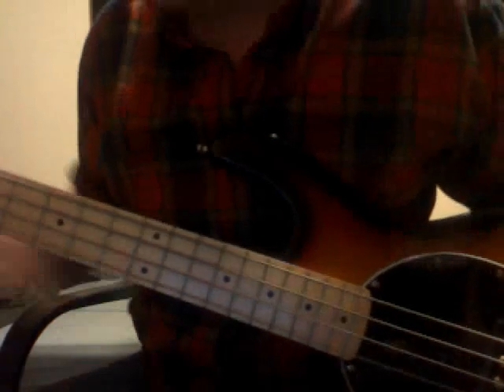Vintage Stingray Copy Review Video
Little clip reviewing the bass before a sale.